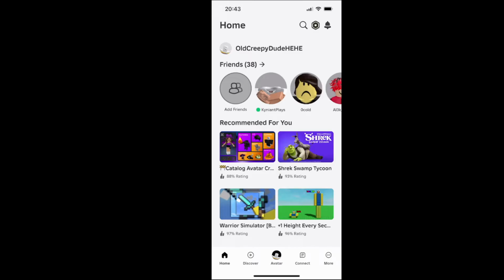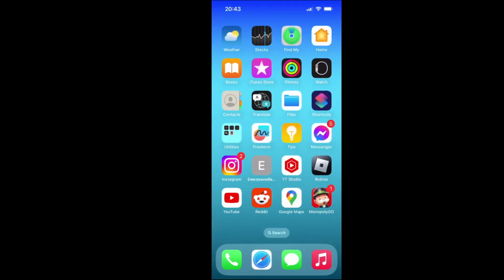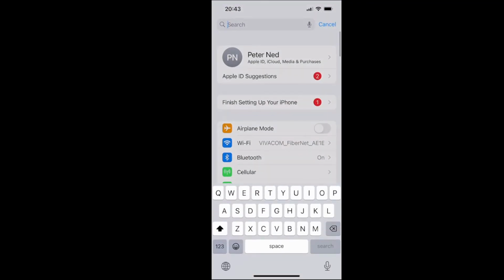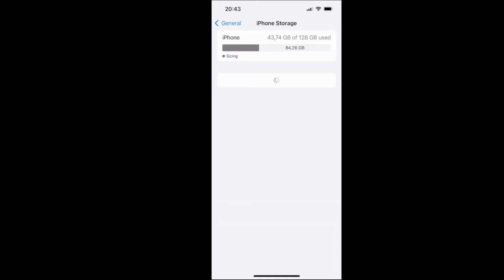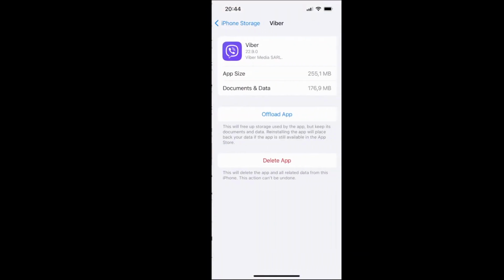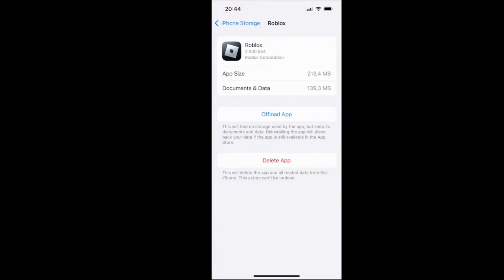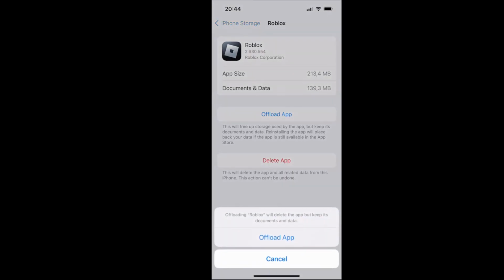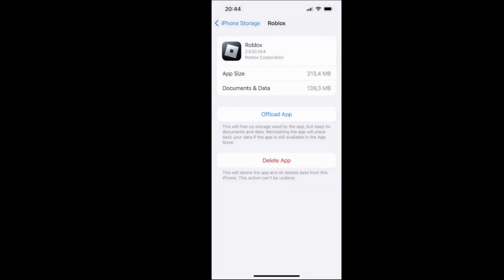How To Fix Roblox Kicking You Out Mobile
In this video I show you how to fix Roblox kicking you out on mobile. If your Roblox game randomly closes on your phone then this is the tutorial for you.